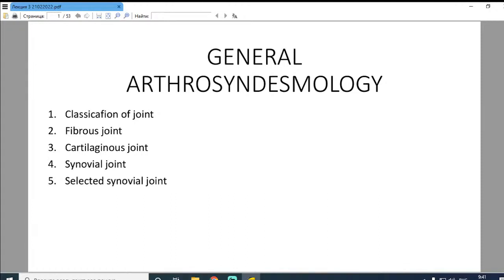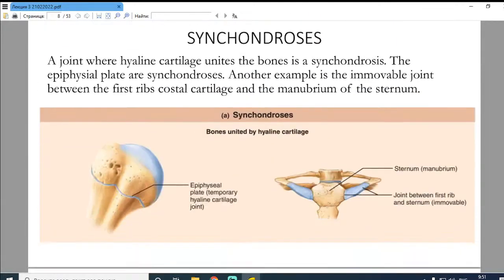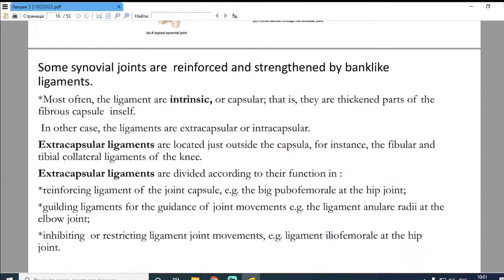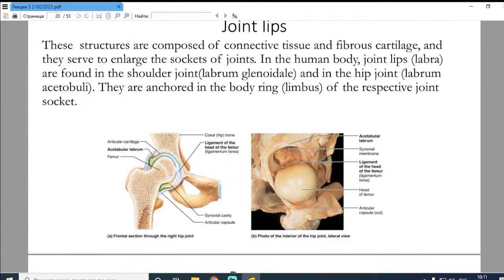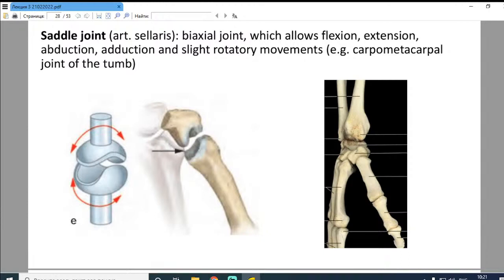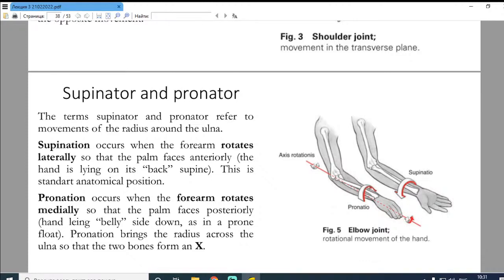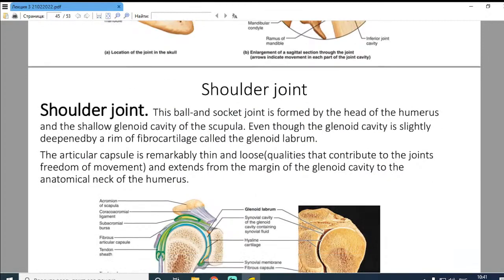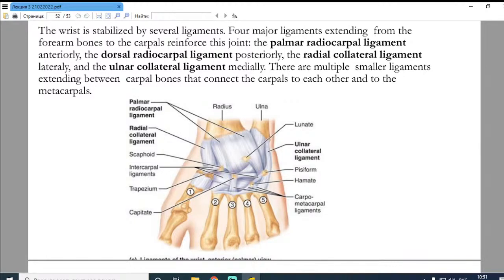Anatomy lecture # 3